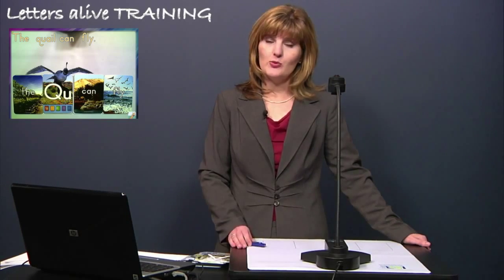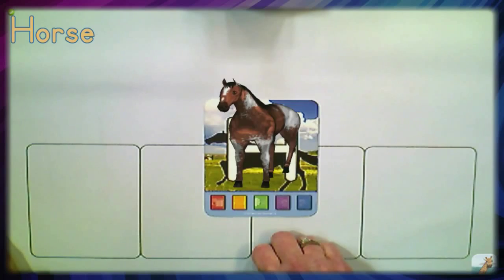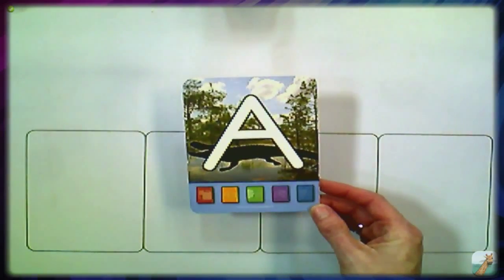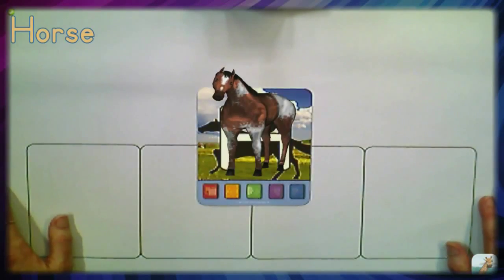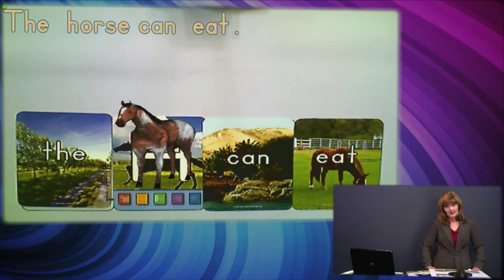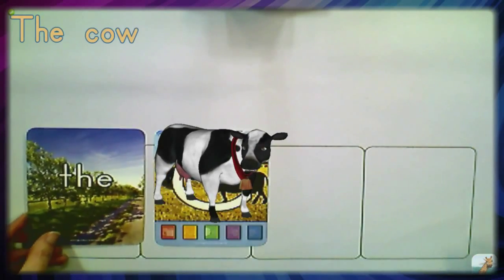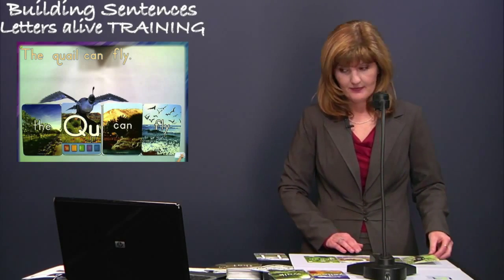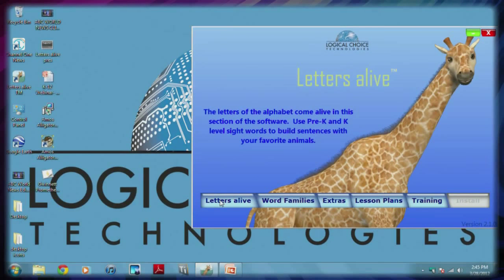How to Use Letters alive - TRAINING